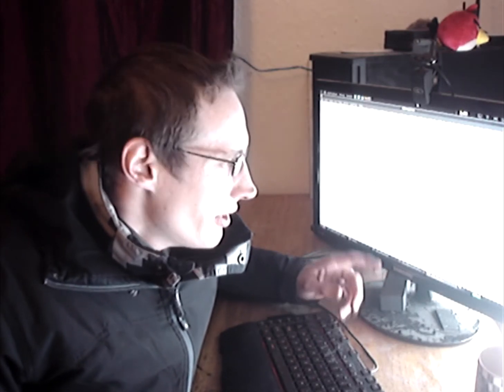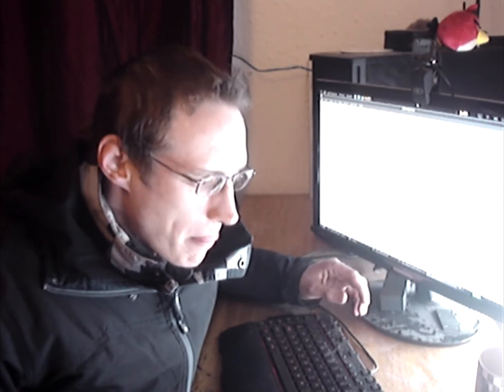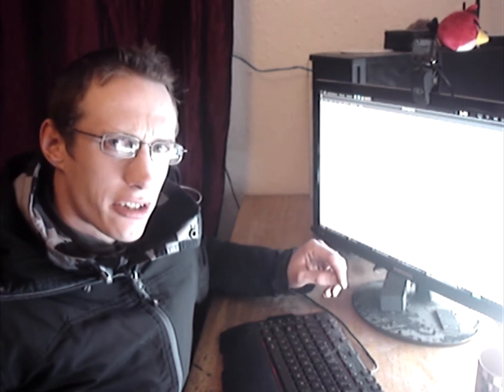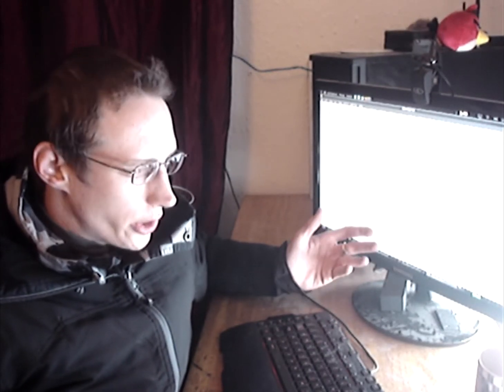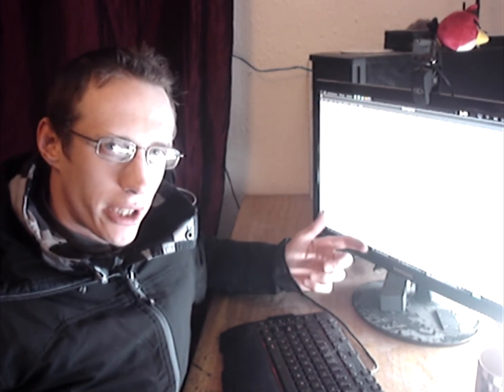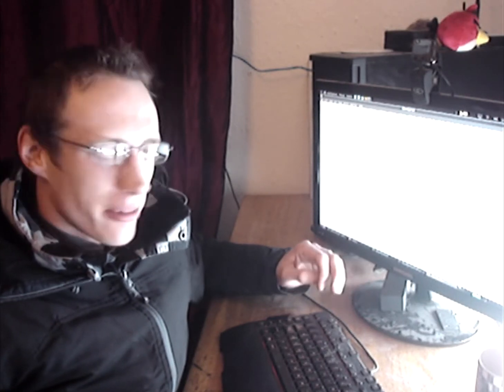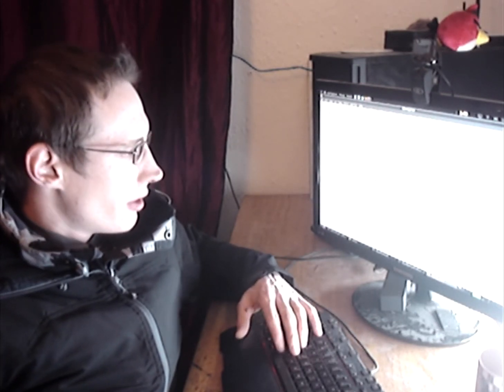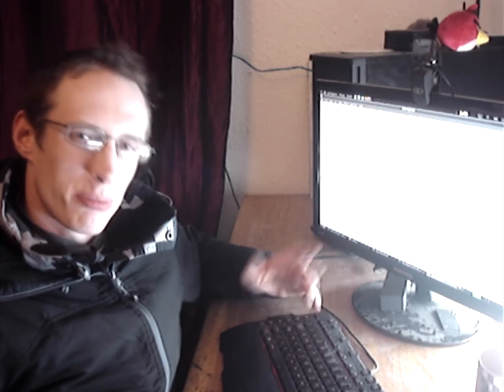Hakology - TTS any application linux ubuntu - text to speech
text to speech in any application on gnome linux using xsel and festival

script code
xsel | festival --tts --pipe

more soon i promise

PS. CHMOD +x YOUR SCRIPT TO MAKE IT EXECUTABLE IE.
chmod +x yourscript.sh